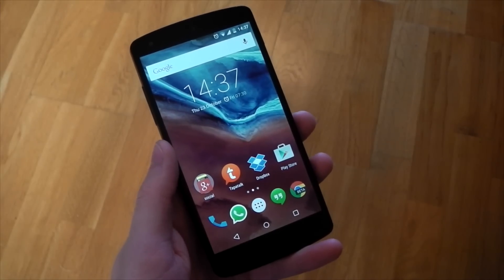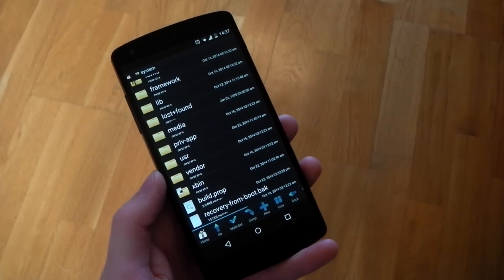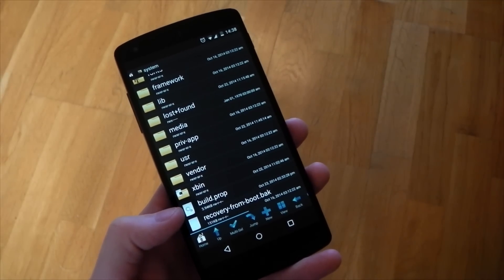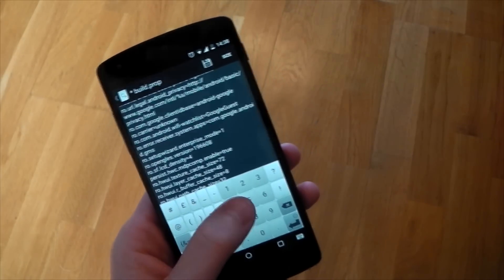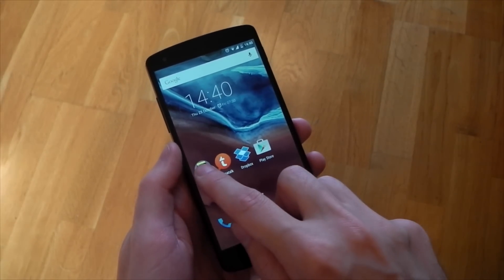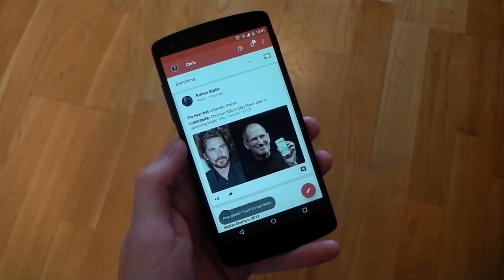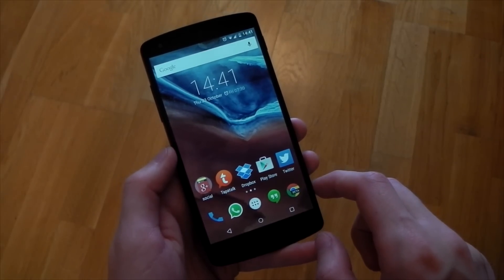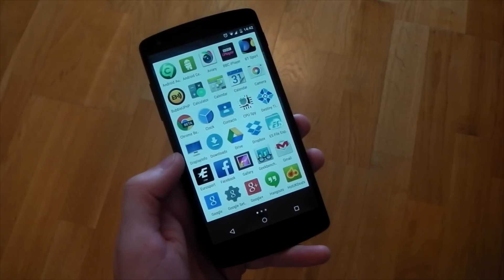Nexus 5 - How to change the DPI (ROOT)